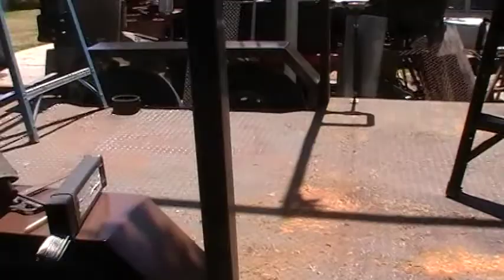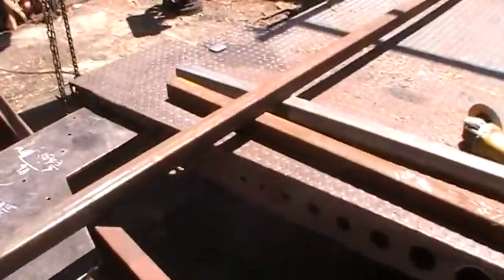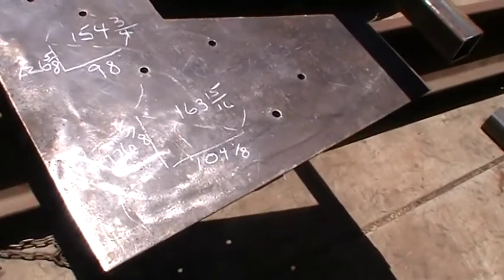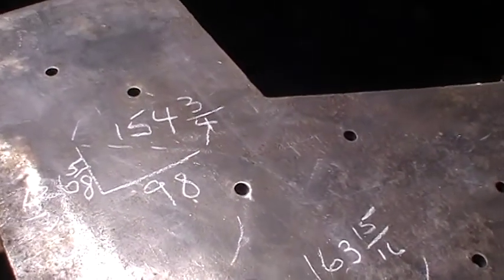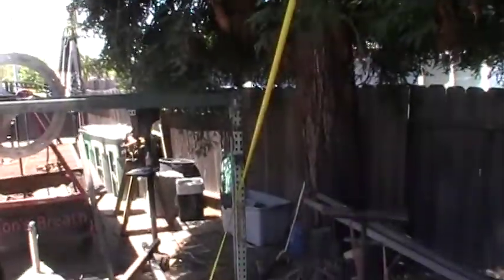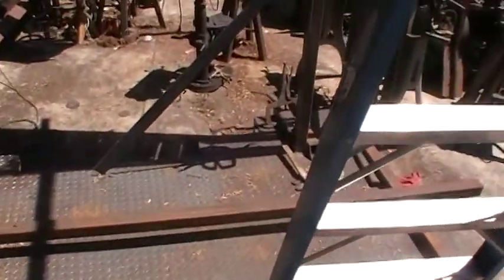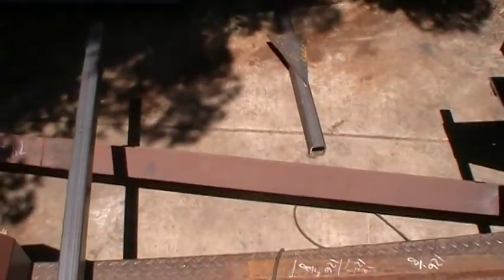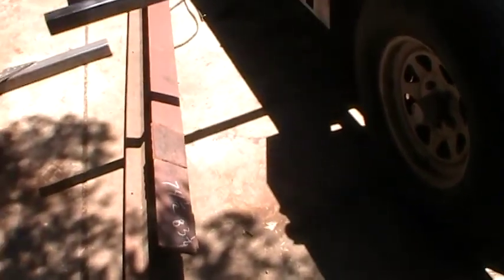How to square a fitment when you only have 2 dimensions!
Going over the old pythagorean therorem. again!